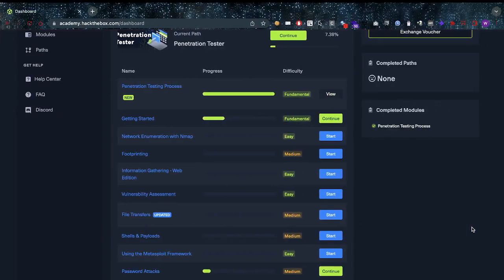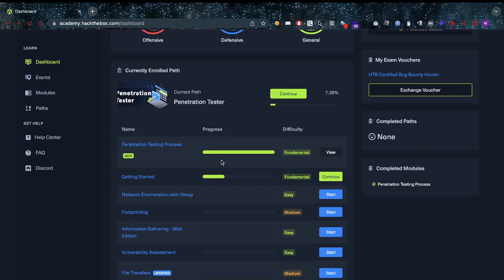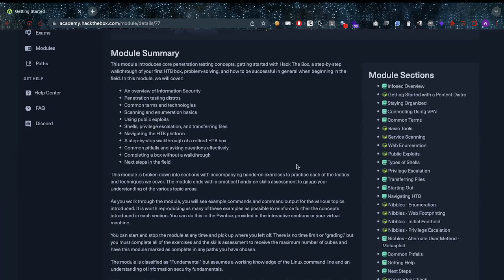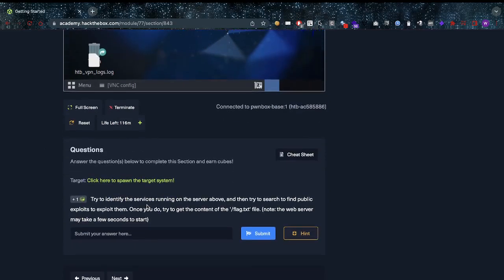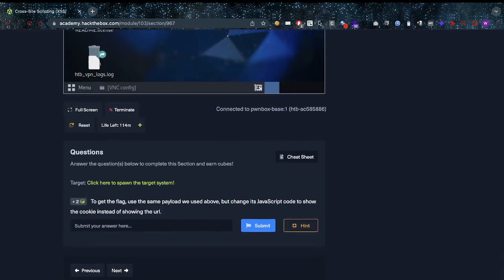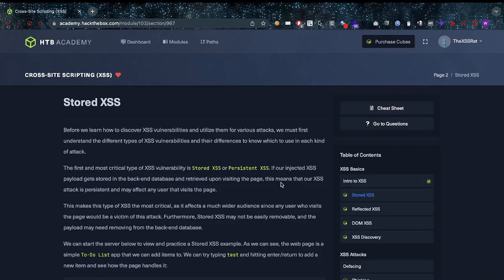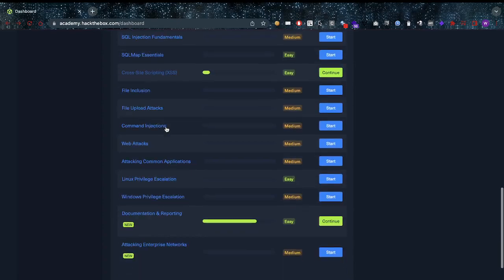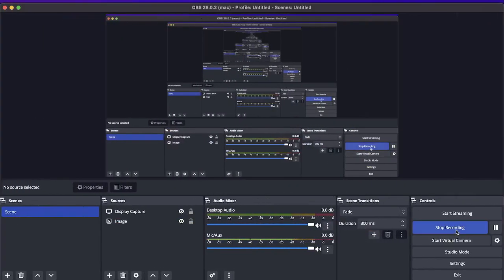My Unbiased Review Of The HTB Pentesting Job Role Path - HTB CPTS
thexssrat